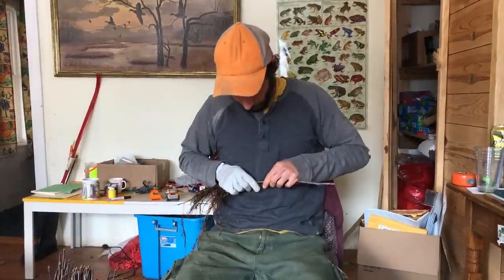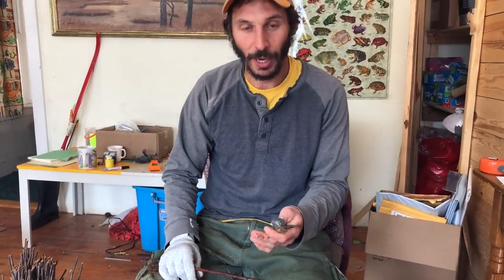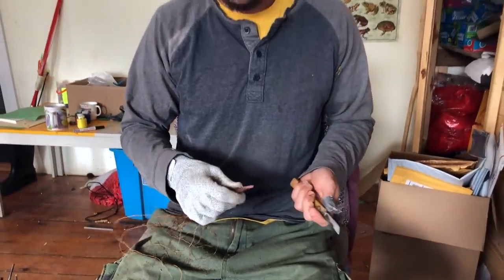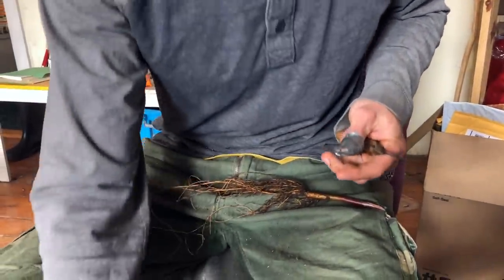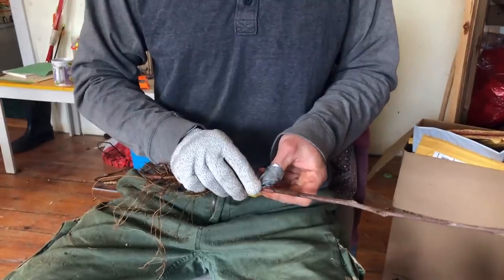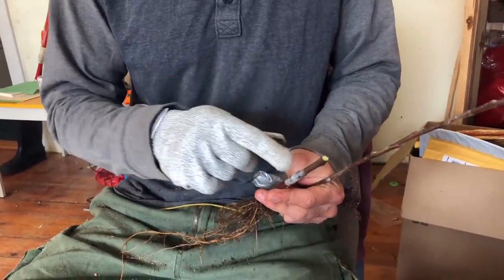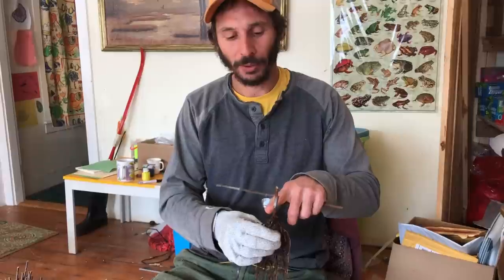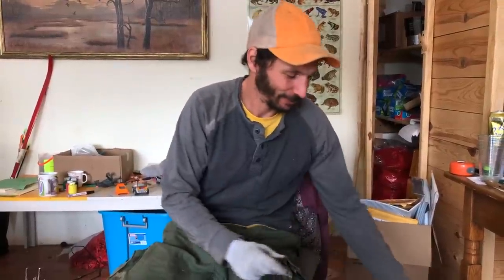Grafting Apples with Akiva - Whip and Tongue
- Akiva's amazing book on trees, propagation, and a deep exploration into the rich importance of working with and stewarding trees in the landscape.  A must read!  You can order plants and seeds while there...
Akiva Silver of Twisted Tree farm shows a very reliable and traditional method for grafting.  Whip and Tongue has been used for a very long time to make sturdy, effective graft unions.  He makes it look easy, but with the right tools, good safety precautions and a lot of practice you can too!

Happy growing!